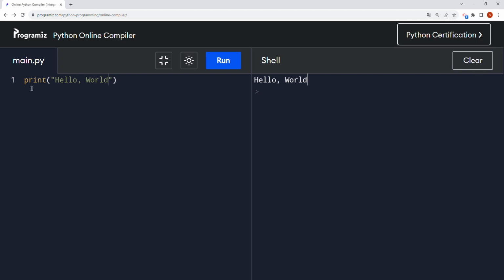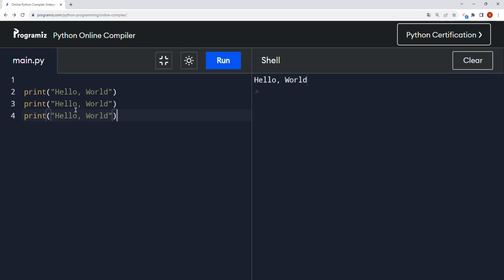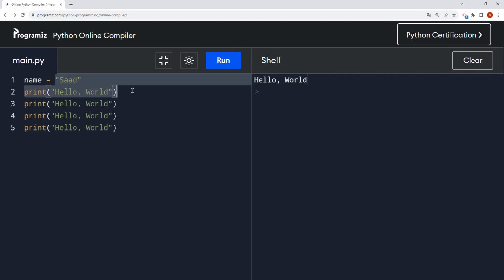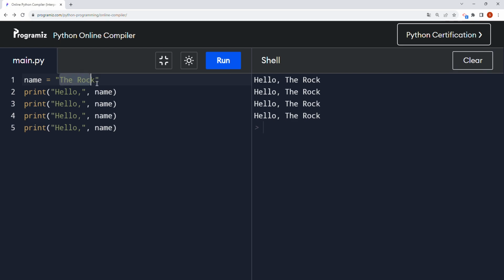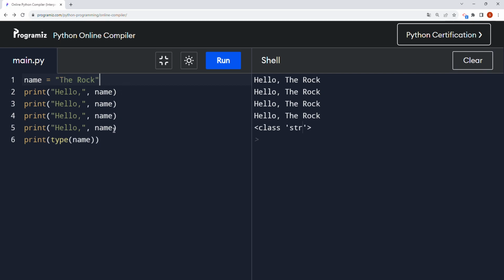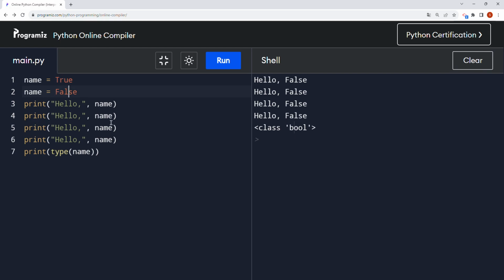Python Tutorial #1: printing and variables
type programiz online compiler python to get the compiler